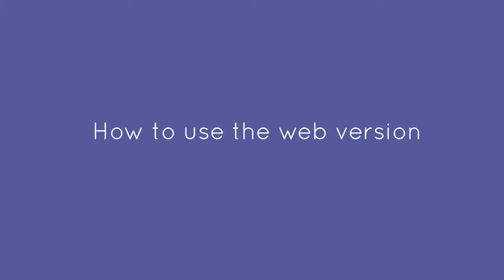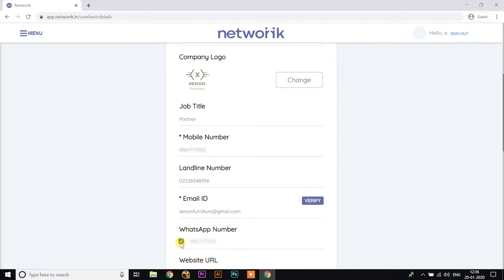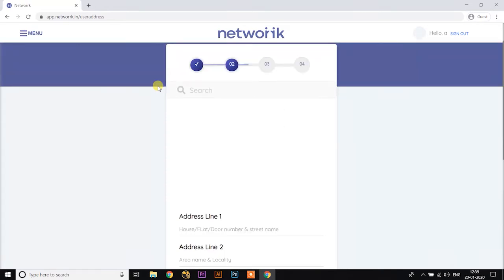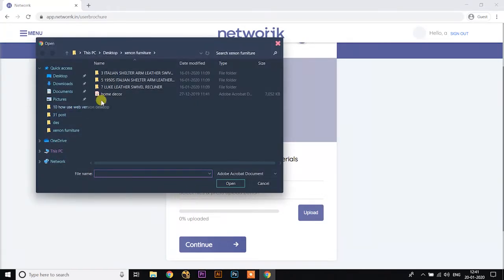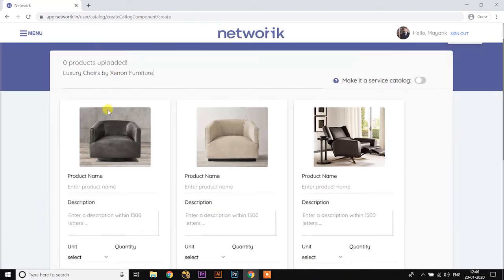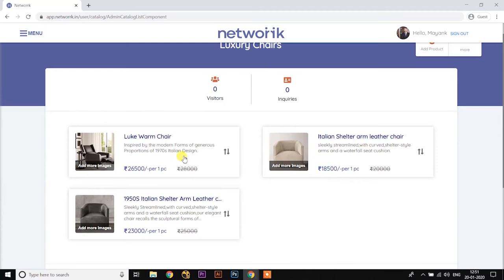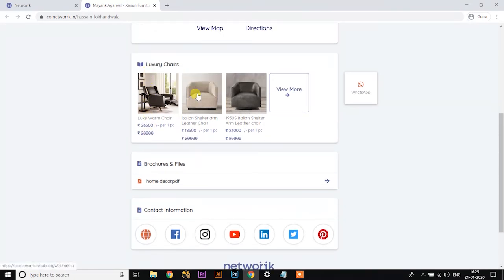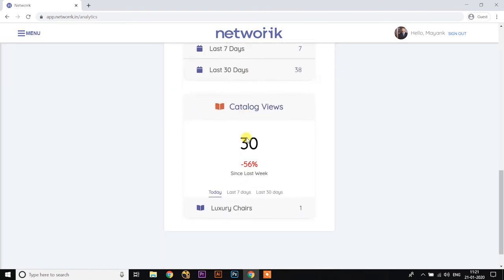How to use Web Version of Networrk App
1. How to create your web profile
2. How to upload product and services images and create digital catalogs and portfolios.
3. How to share your products and service catalogs instantly via WhatsApp
4. Analytics on Profile Views, Catalog views, and inquiries received.